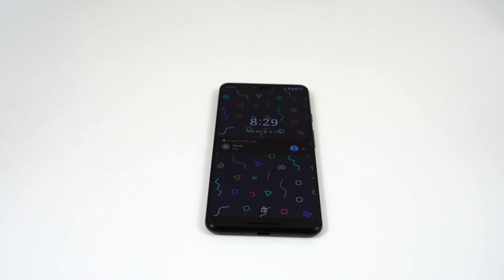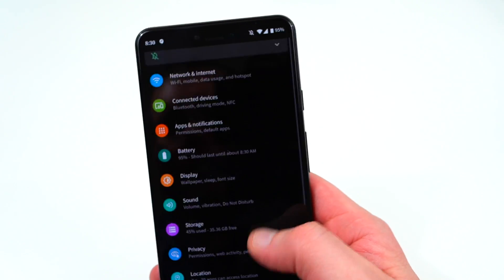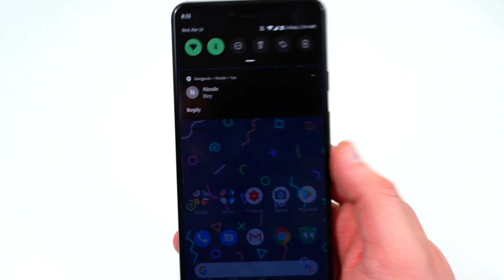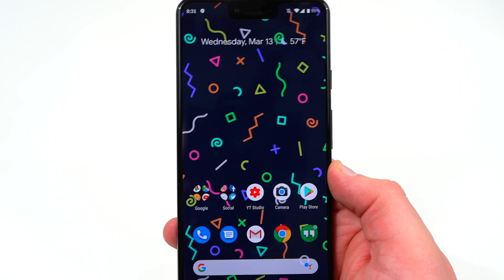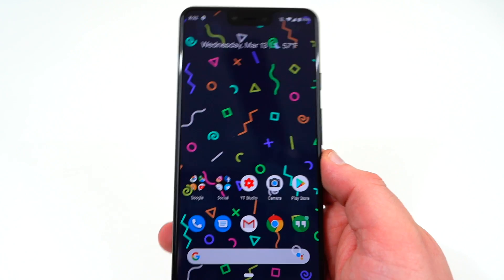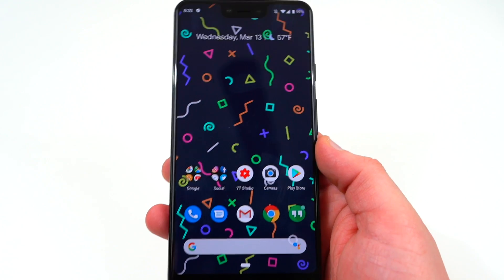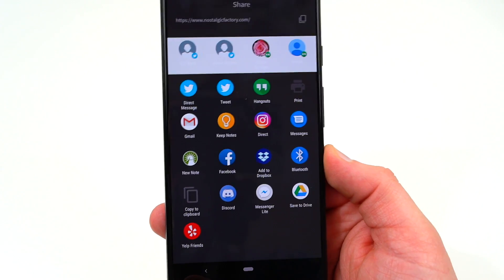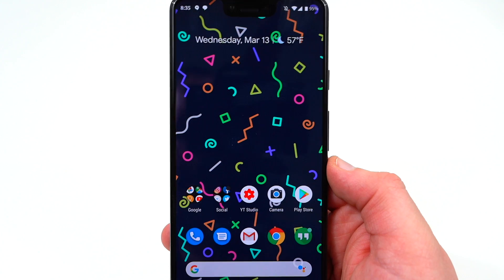Android Q Beta 1: Top 5 New Features That Matter!